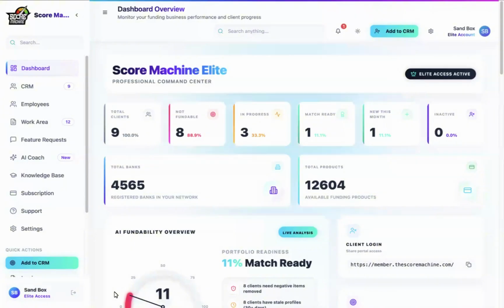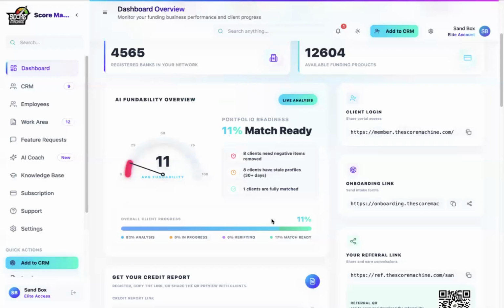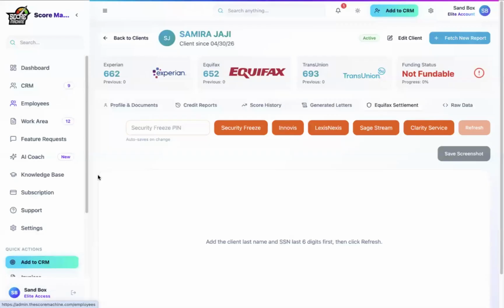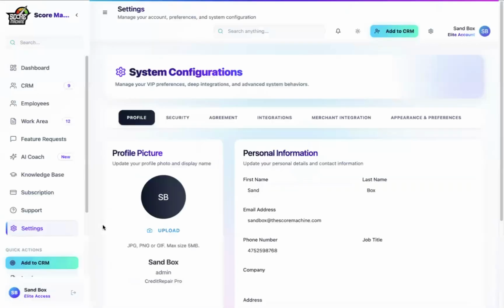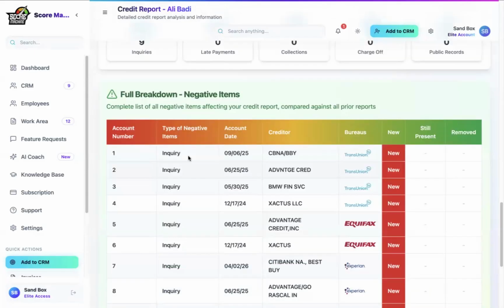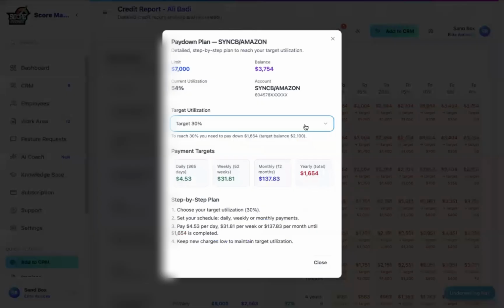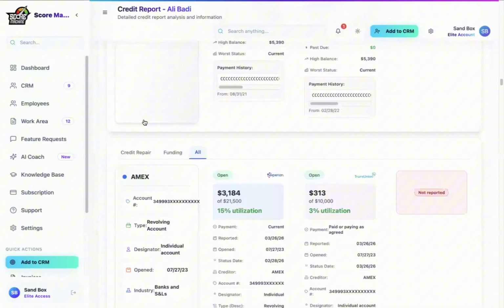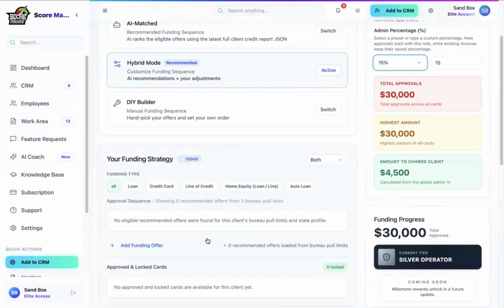Score Machine Live Replay | Full Software Walkthrough & Data Overview (June 17, 2026)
This is the official Score Machine live replay from June 17, 2026.

🚀 RESOURCES & LINKS